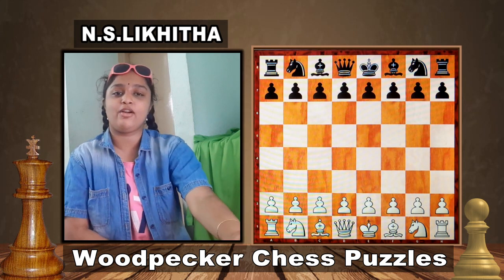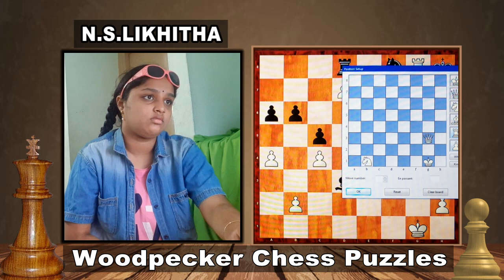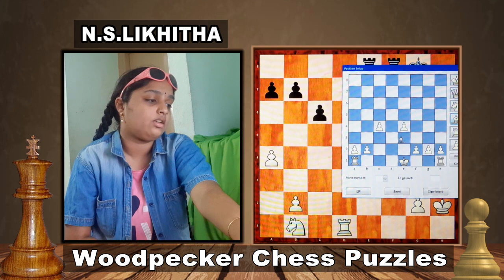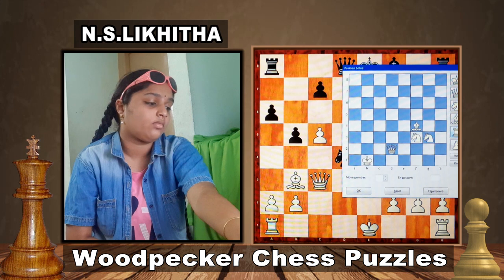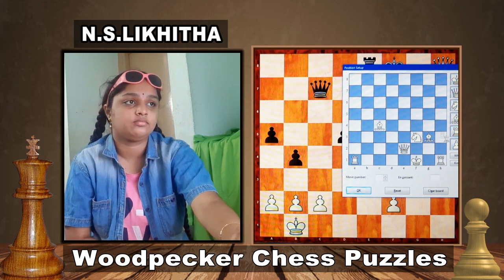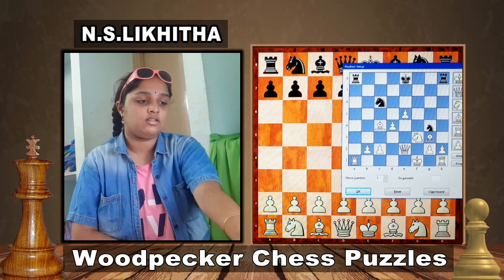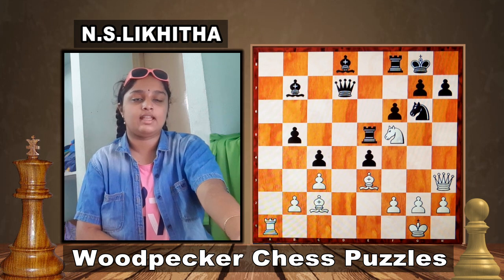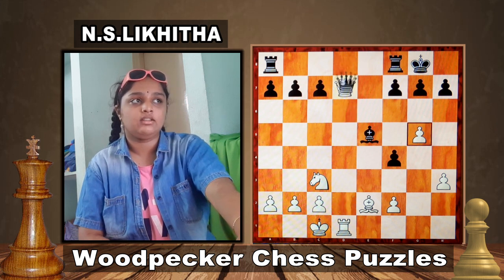WOODPECKER | CHESS | PUZZLES | N S LIKHITHA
Introduction to Chess provides new or beginning students of chess a strong foundation in the rules and strategies needed to play the game of chess. The course is designed for students with little to no experience with chess. The course begins with a brief history of the game of Chess. MEETV BHARATH